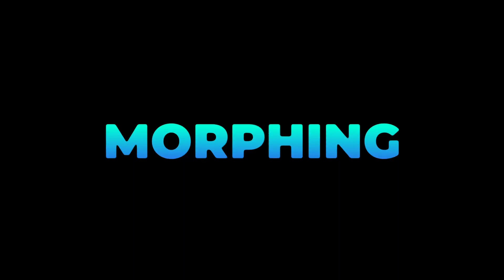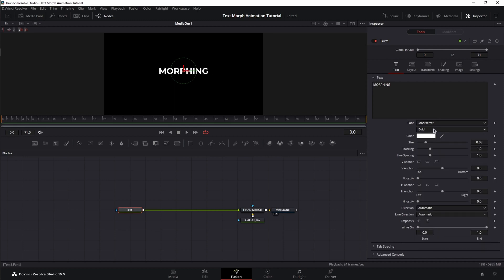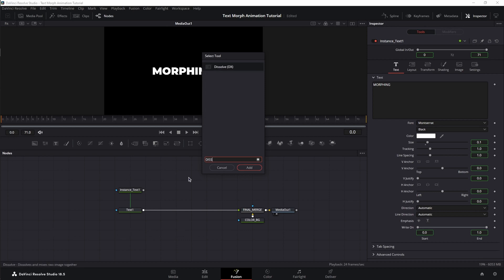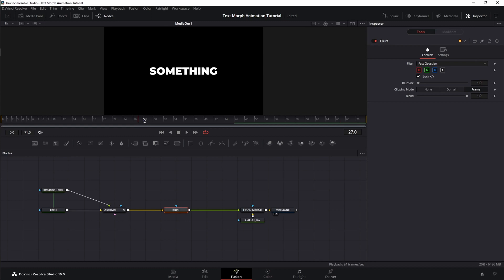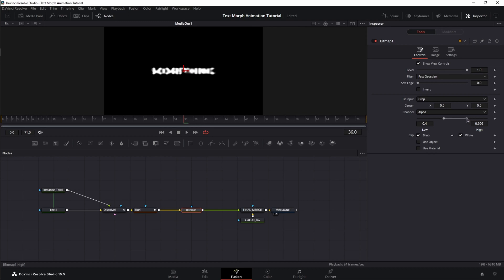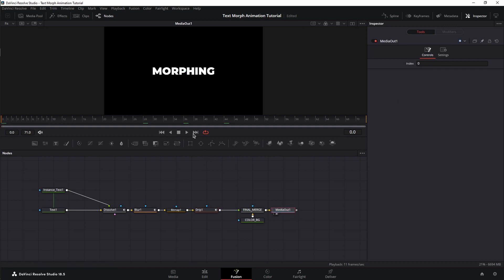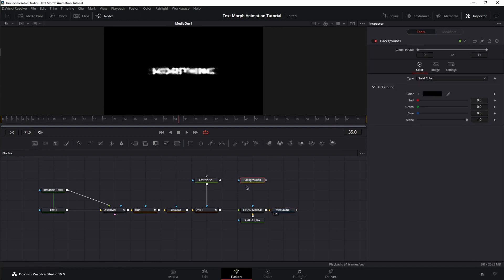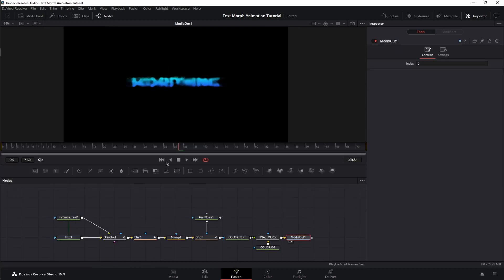Easiest Way to Create Text Morph Animation in DaVinci Resolve Fusion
In this video you will learn how to do the an easy and stylized text morph animation in DaVinci Resolve Fusion.
This tutorial will also help you as a video editor and motion graphics artist.